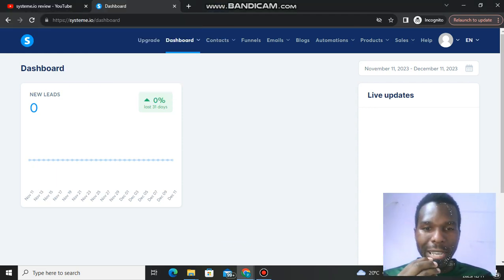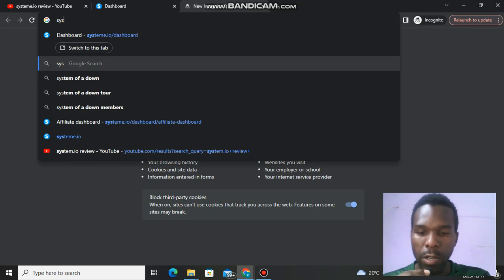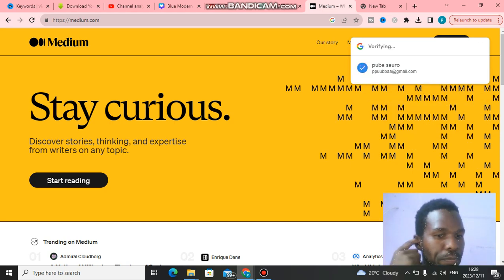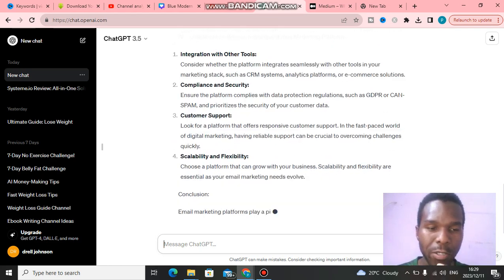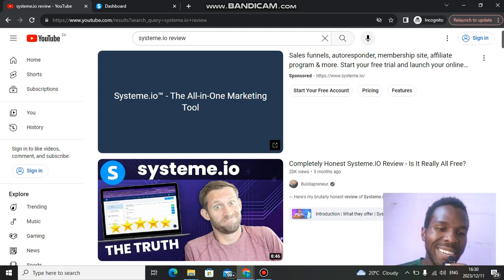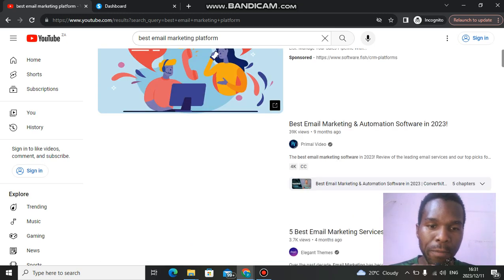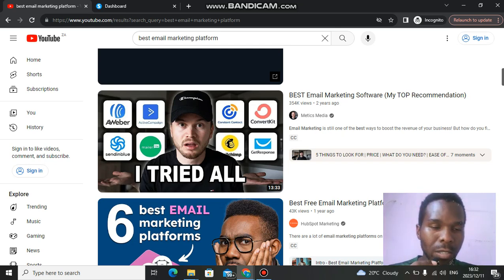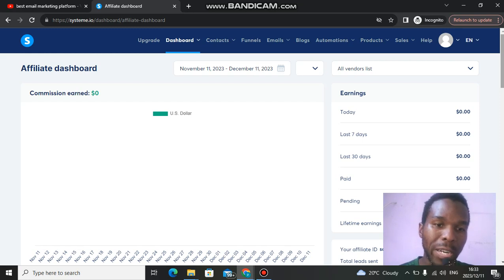Systeme.io Affiliate Marketing | Systeme.io Affiliate Program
In this video I will talk about Systeme.io Affiliate Marketing, you can use systeme.io to make money online. This software it is free to use for your affiliate marketing business. In this video I will show you how to use systeme.io for affiliate marketing.